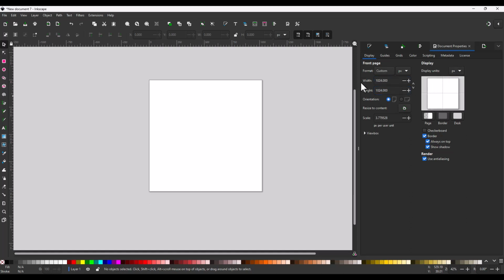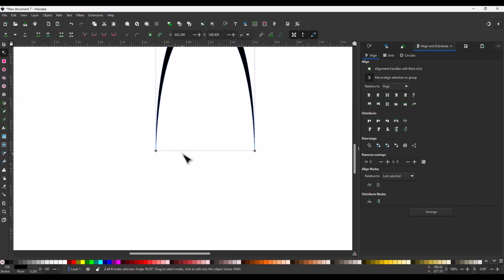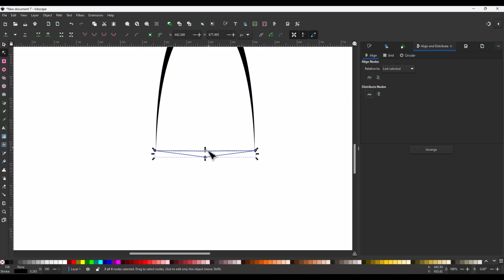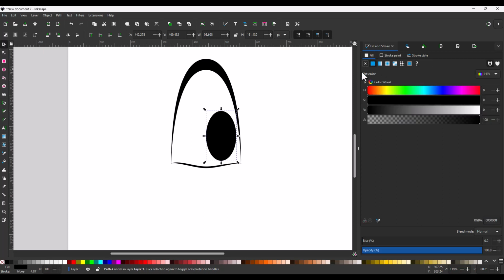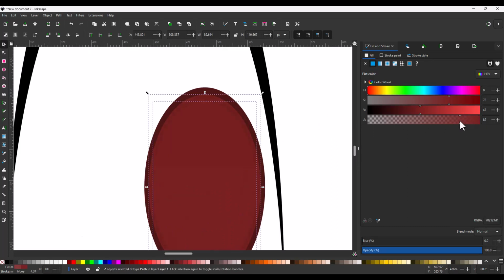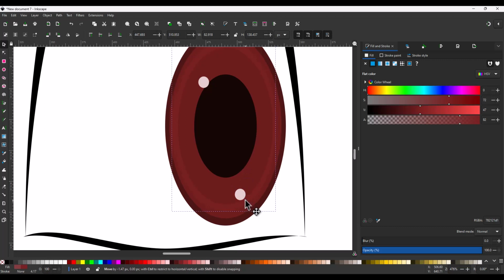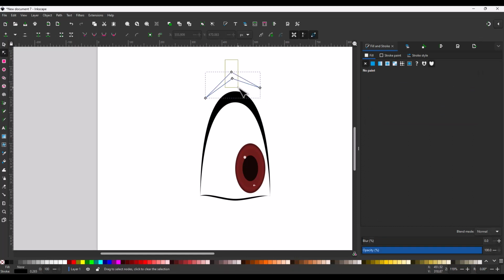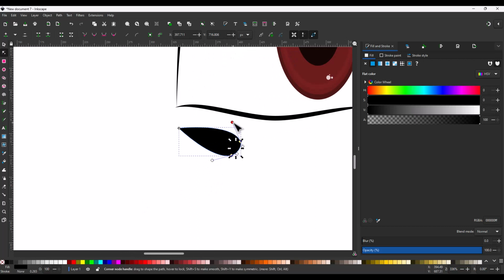Another Drawing of a Cartoon Eye Tutorial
Simple tutorial on drawing a Cartoon Eye